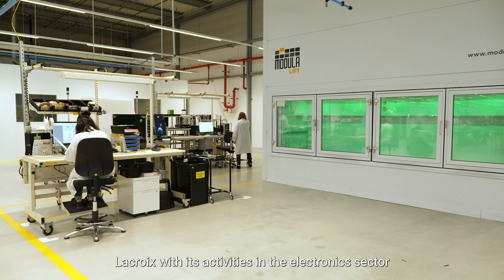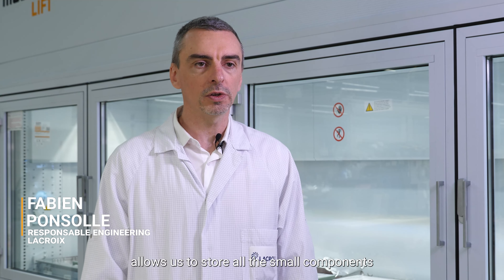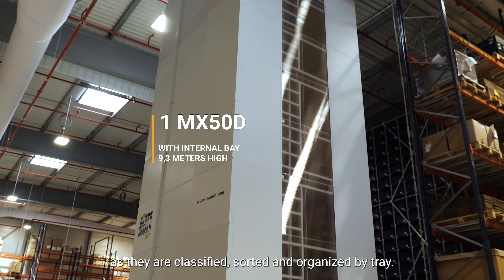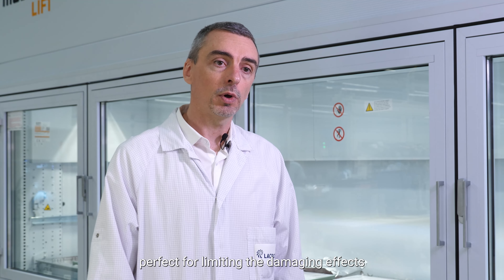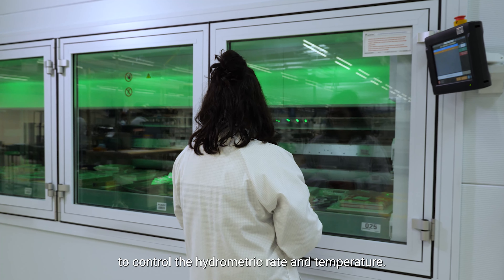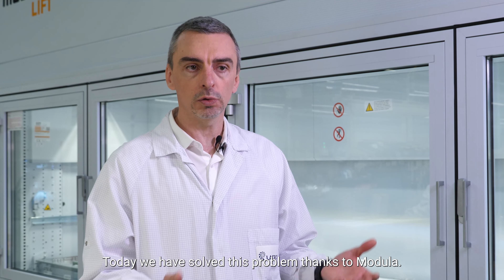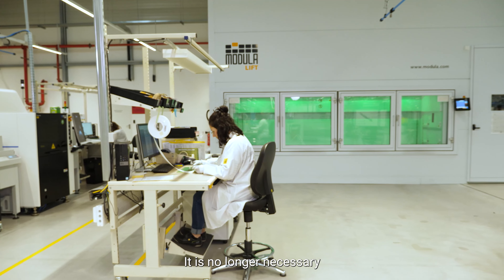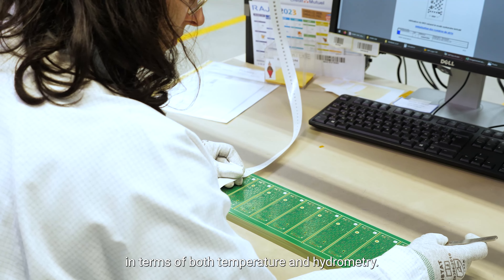Lacroix: Secure PCB Storage with Modula Climate Control | EN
Nobody likes humidity, much less electronic components.

Lacroix Electronics knows this well and has therefore chosen to entrust the storage of its valuable PCBs to our Modula Climate Control vertical storage system. Thanks to the temperature and humidity control, Lacroix is able to store electronic components at a temperature of 20° with approximately 8% relative humidity.

If you too would like to bring a touch of freshness to your logistics, don't miss our video! 🎥✨